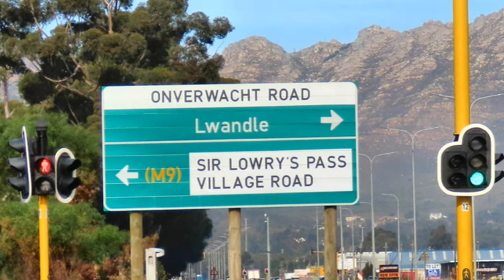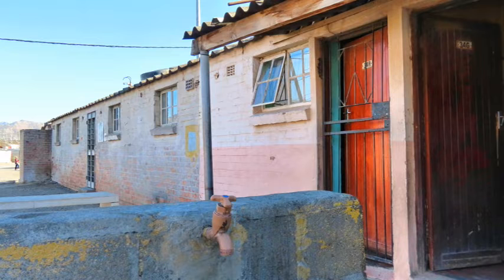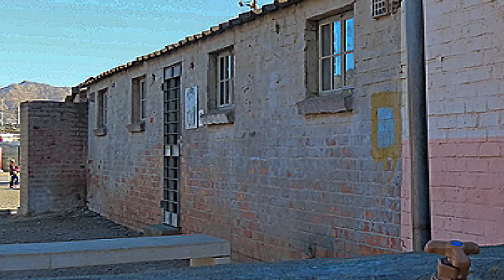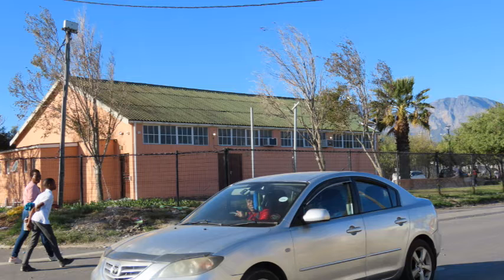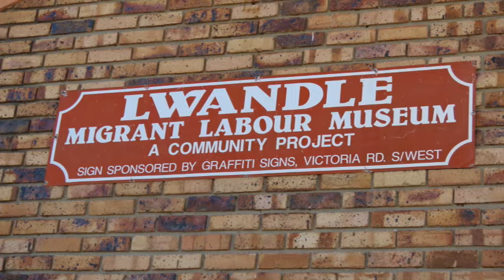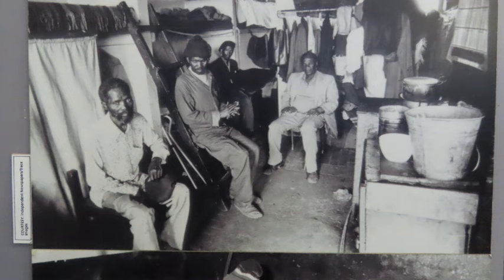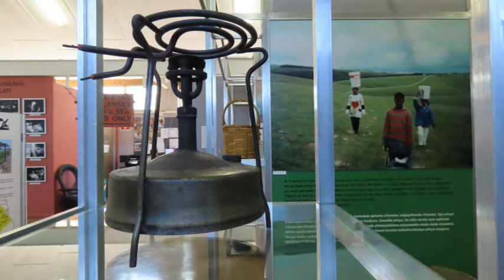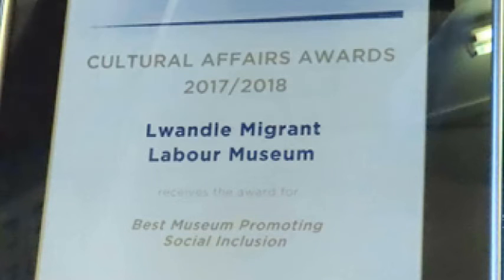421 Interview Lwandle Migrant Labour Museum - Cecile Perold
Produced by Cecile Perold in May 2022. PVC Project May 2022 – Interview with one camera. Interview with Charmain Plummer.